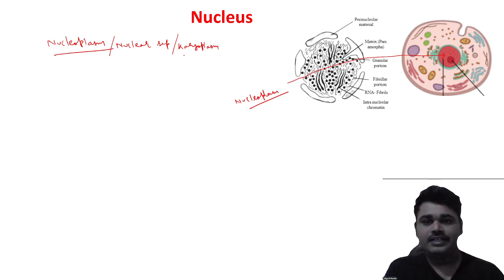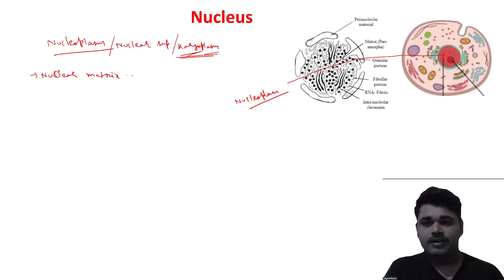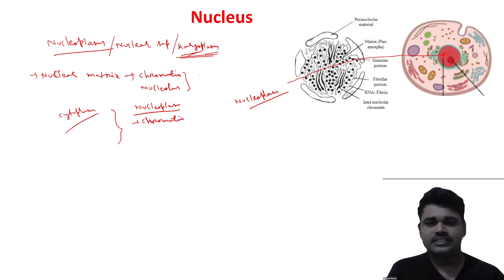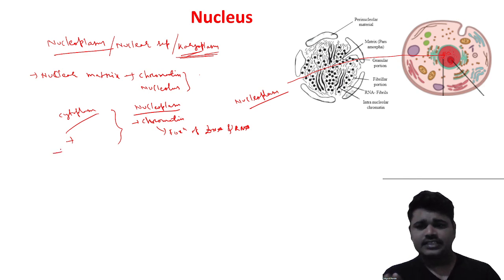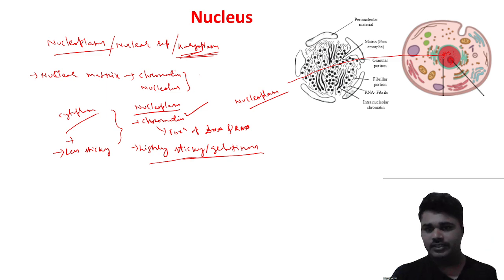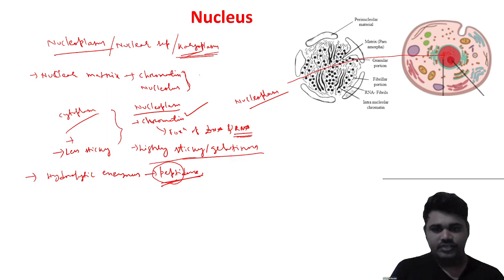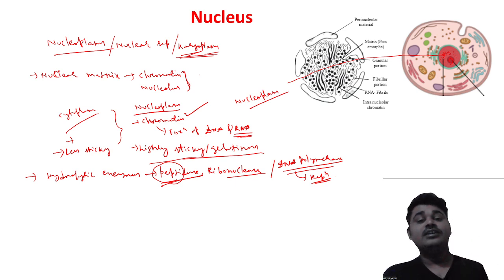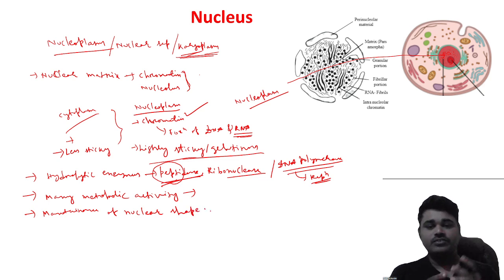Nucleoplasm| Nucleoplasm structure and function| Nucleoplasm class 11| Nucleoplasm class 8| Nucleus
✔️ Class: 11th
✔️ Subject: Biology
✔️ Chapter: Cell: The Unit of Life (Chapter 8)
✔️ Topic Name: Nucleoplasm

cell the unit of life class 11,cell the unit of life class 11 neet,cell the unit of life class 11 ncert, class 11 biology,,cell the unit of life,biology class 11 chapter 4,class 11,

GATE LIFESCIENCE
GATE Biotechnology
ICMR JRF
NTA Score
GATE BT Preparation
Bioprcocess Engineering
Bioinfomatics